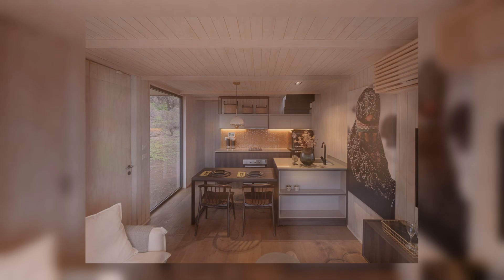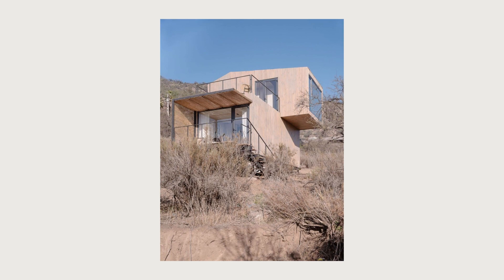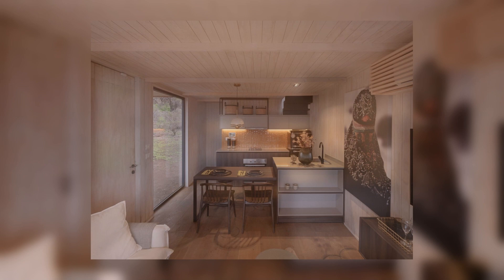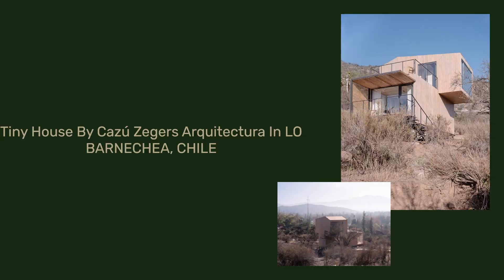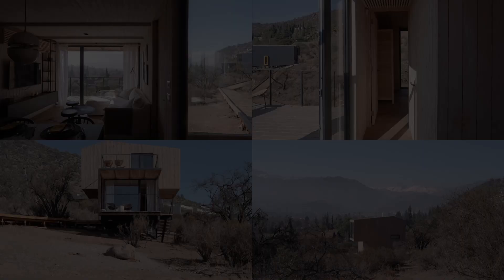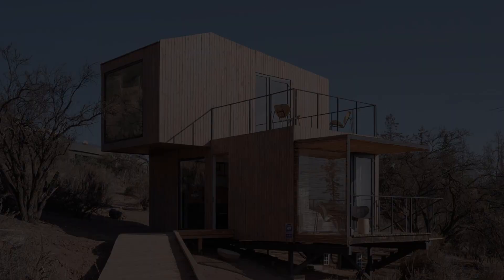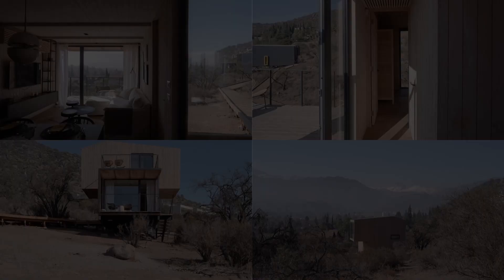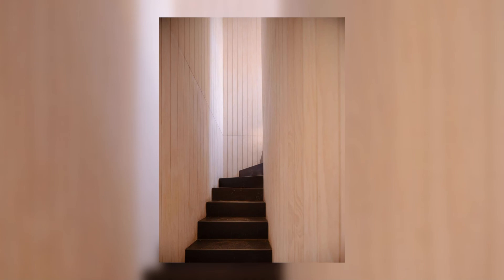Tiny House By Cazú Zegers Arquitectura In LO BARNECHEA, CHILE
The Tiny House project arises from the commission to propose a small neighborhood in the commune of Lo Barnechea (Santiago), which would be named after Pueblo La Dehesa. Under contemporary and sustainable eaves, it was asked to design a small town composed of three typologies of prefabricated and small housing. Type A house, 24.5 m2, considers a bedroom and a bathroom, the second B -type B, 69.02 m2, includes two bedrooms and a single bath.

Archi Studio

Architects: Cazú Zegers Arquitectura
Area:
69 m²
Year:
2022
Photographs:Marcos Zegers
Interior Area: 50,75 m2
Exterior Area: 18,45 m2
City: Lo Barnechea
Country: Chile